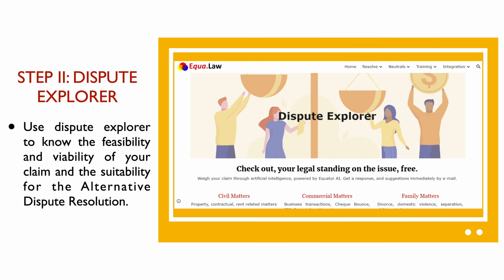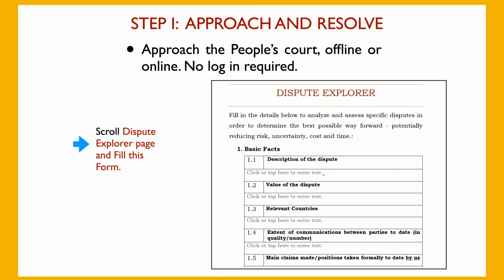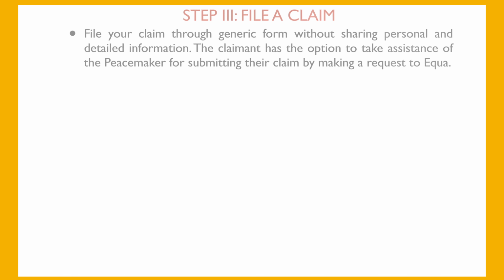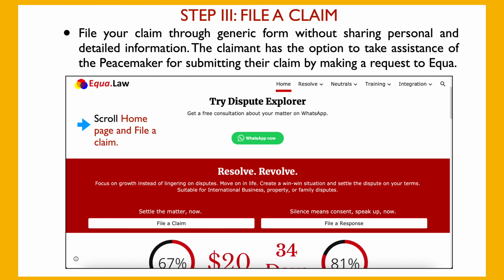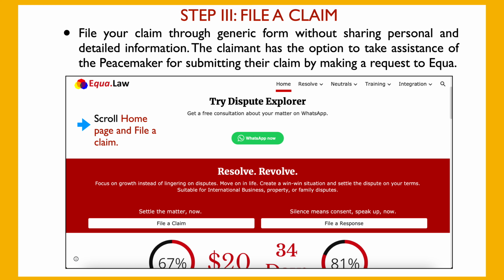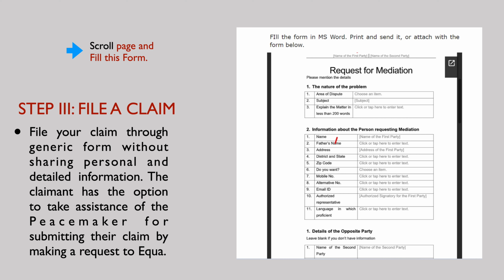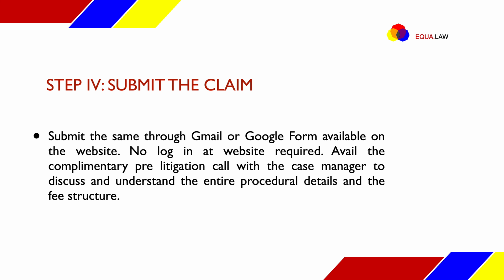Equa: How It Works and What You Can Expect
Welcome to our video on Equa, a mediation center that is revolutionizing the way disputes are resolved.

If you've ever found yourself caught up in a legal battle, you know how stressful and time-consuming it can be. That's where Equa comes in. Equa provides a unique alternative to traditional court proceedings, offering mediation and arbitration services that are efficient, cost-effective, and fair.

In this video, we'll walk you through how Equa works and why it's becoming the go-to option for individuals and businesses alike. From the initial consultation to the resolution of your dispute, Equa guides you every step of the way.

So if you're tired of the lengthy court process and want to find a better way to resolve your conflicts, look no further than Equa. Watch this video to learn more about how Equa can help you achieve a peaceful resolution.